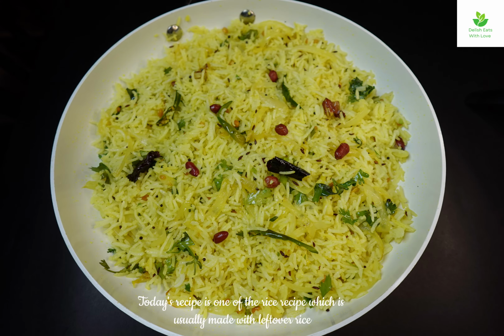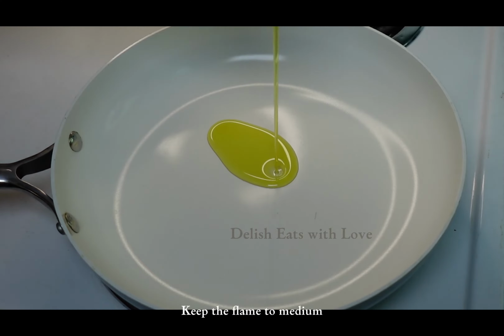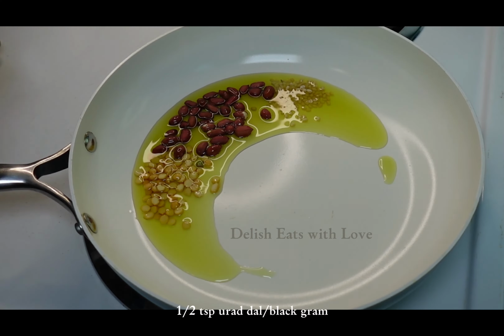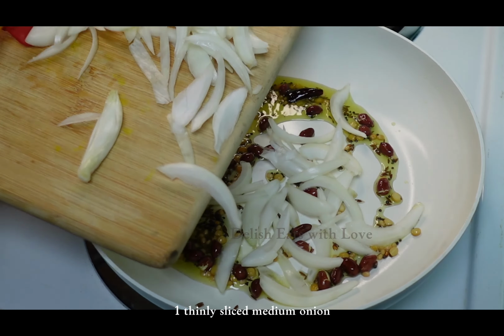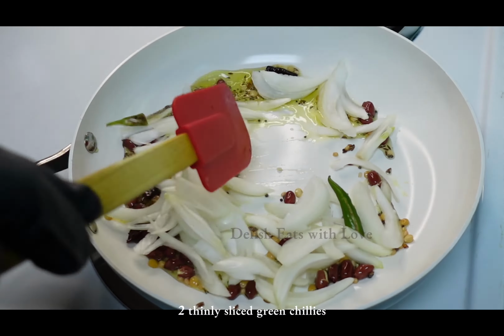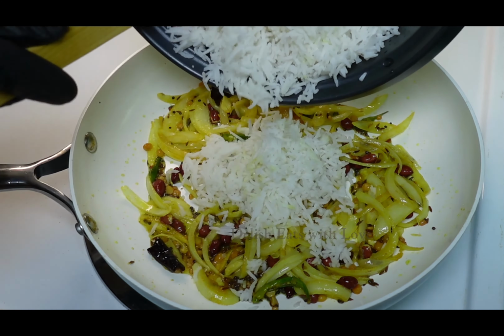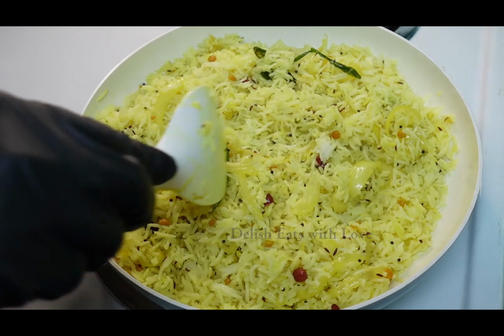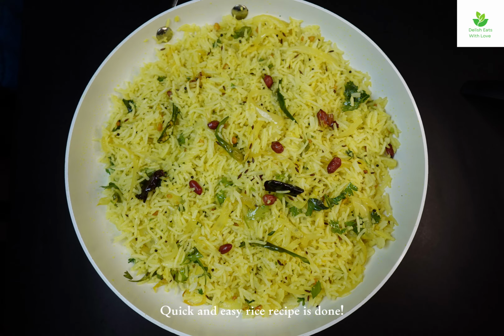Chitrannam - One of the easy, simple and light rice recipe usually made with leftover rice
I hope you like this rice recipe and will try it at home.

Onions have many antioxidants, help with blood sugar levels, beneficial for heart health, increases bone density, improves digestive health, loaded with nutrients, has anti-inflammatory properties, may help reduce certain cancers, reduces risks of Alzheimer's Disease, great source of vitamin C, supports bone health and is antibacterial. Onions are nutrient-dense; low in calories, high in vitamins, fibre and minerals. They have protein, carbs, sugar, fat, potassium, vitamin C, rich in B vitamins including folate(vitamin B6).

Peanuts are a good source of protein, vitamins, minerals and antioxidants. They have various vitamins and minerals including biotin, copper, niacin(vitamin B3), folate(vitamin B9), manganese, vitamin E, thiamine(vitamin B1), phosphorus and magnesium. It also has fats yet promotes weight loss because consumption of peanuts make you feel fuller. They are good for heart health and prevents gallstones.

Coriander are rich in antioxidants and anti-inflammatory properties. They have many vitamins including vitamin A, C and K. Also contain folate, potassium and manganese. Promotes heart health, energy and healthy hair and skin. Good for skin health issues like acne or eczema. Coriander can also be used as a remedy for digestion.